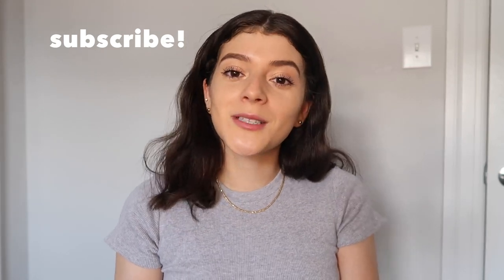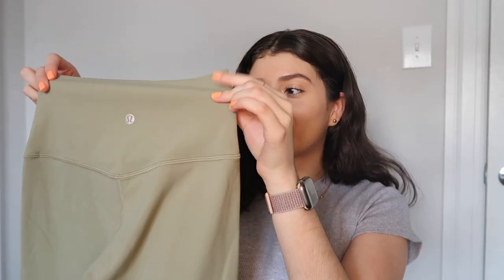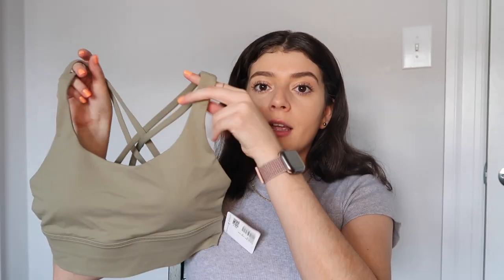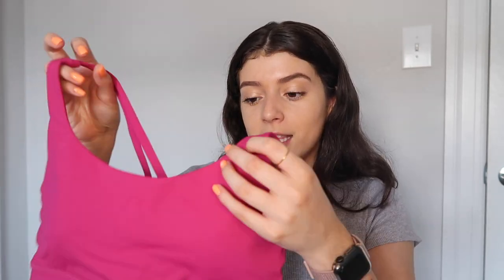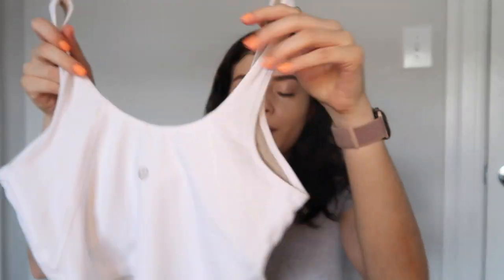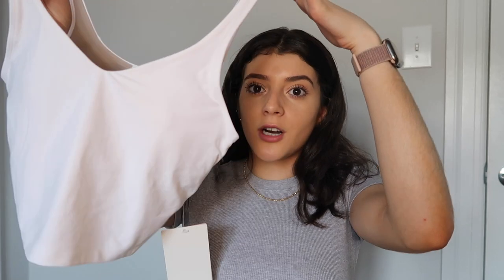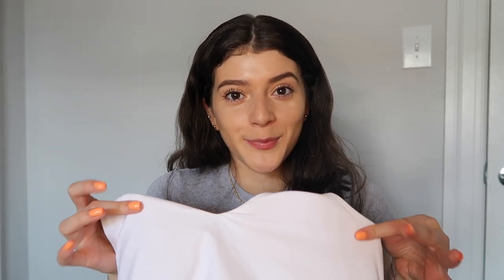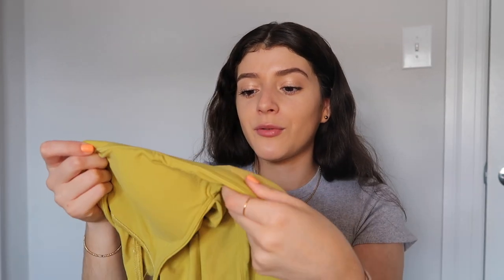Lululemon Try On Haul! | Summer 2021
Hey everyone! In today's video, I show you all a sort of mini summer lululemon try on haul. My favorites shown are the align tanks!